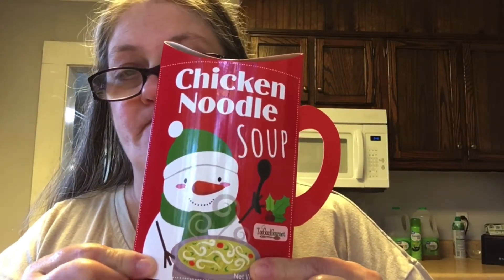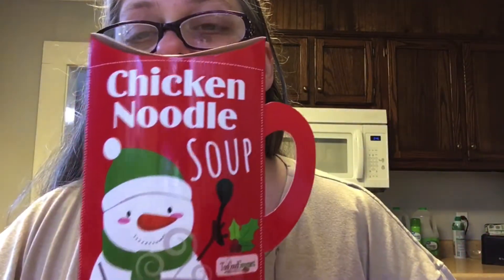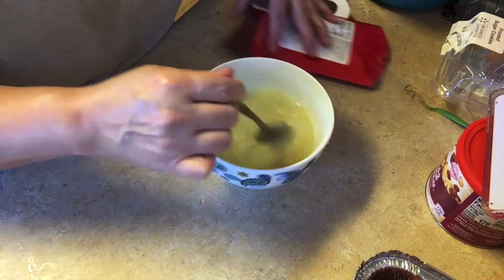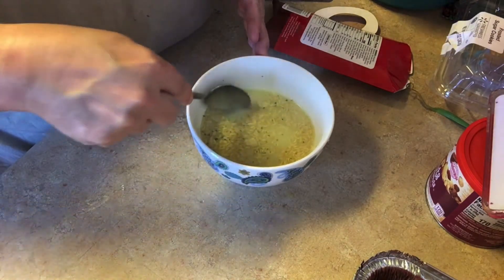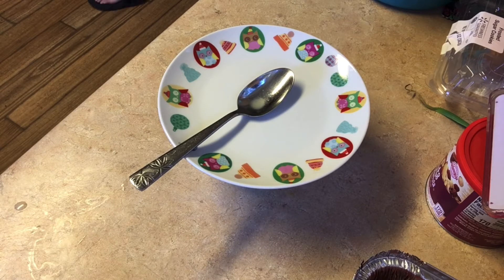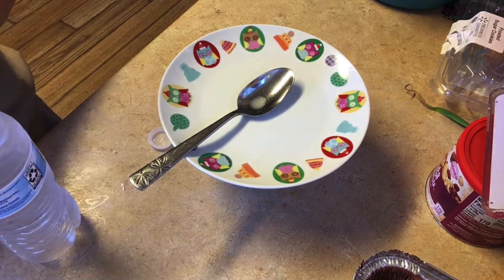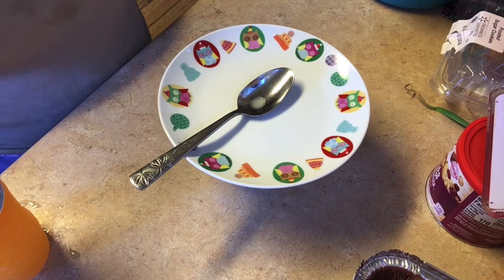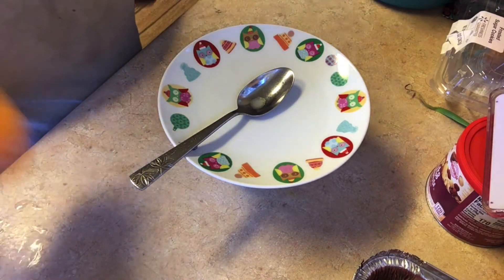Tast test soup.